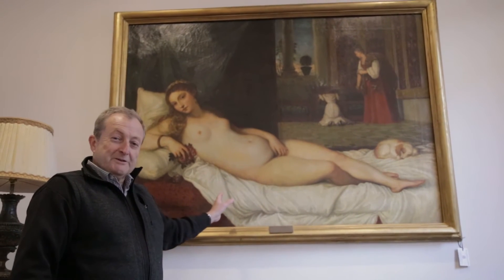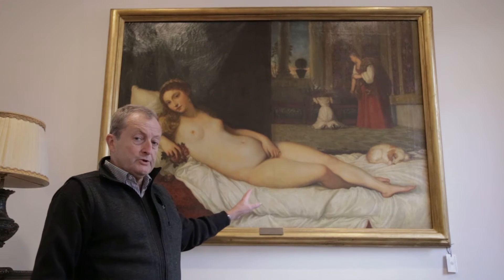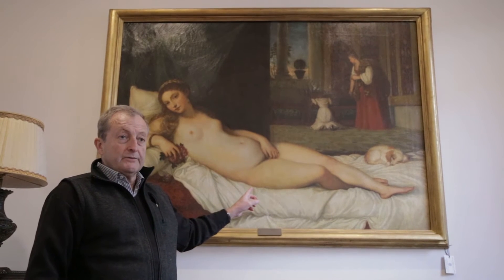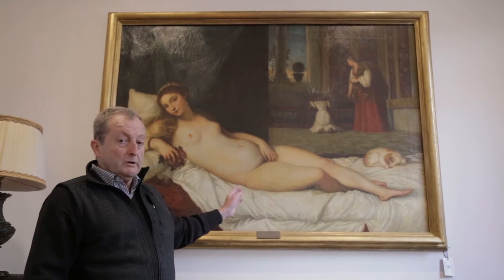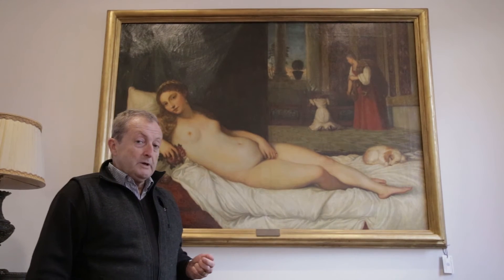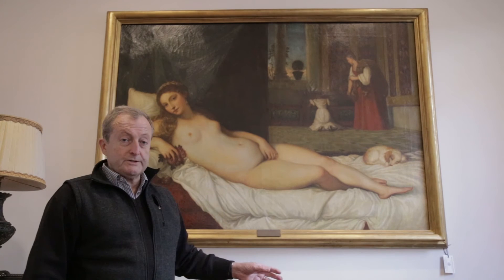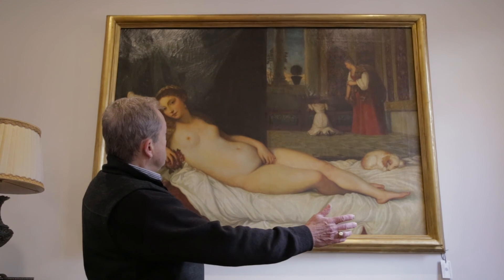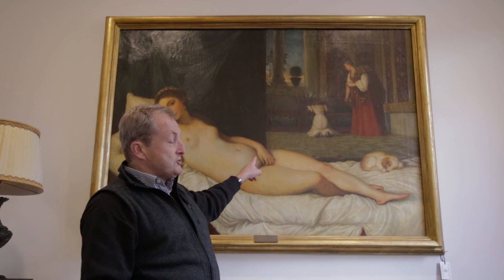The Venus of Urbino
A life size copy of Titian's "La Venere d'Urbino", painted in Florence in 1916.    Miguel Meirelles Antiques